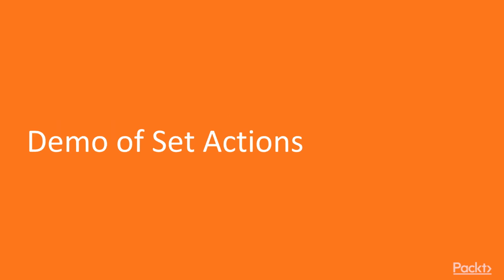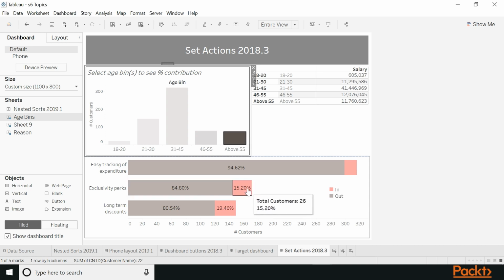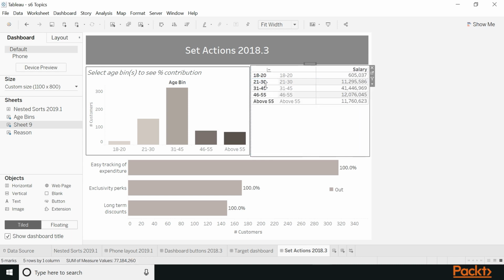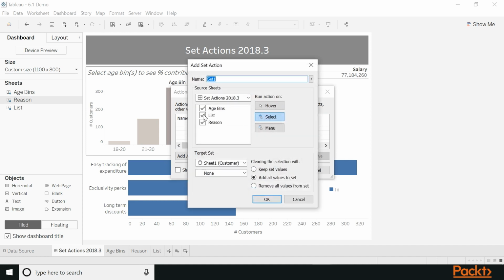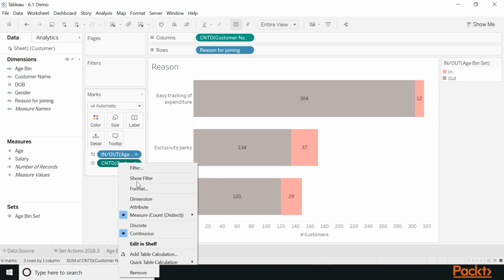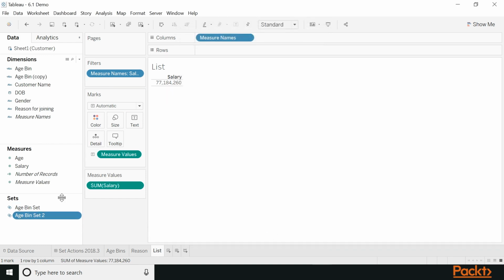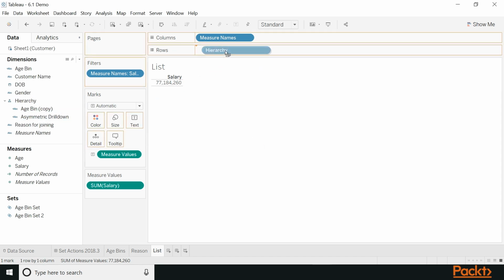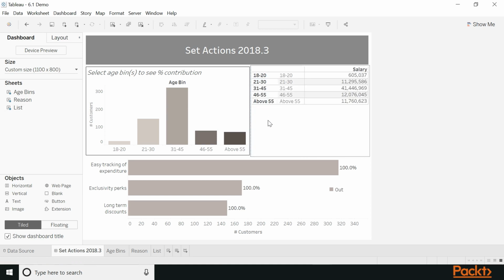Tableau Tips, Tricks, and Techniques : Demo of Set Actions| packtpub.com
This video tutorial has been taken from Tableau Tips, Tricks, and Techniques. You can learn more and buy the full video course